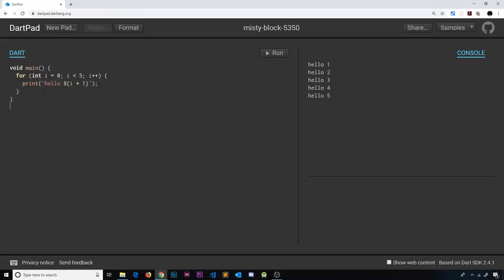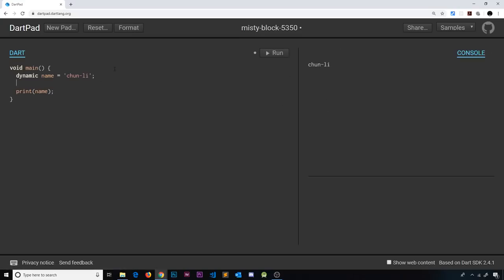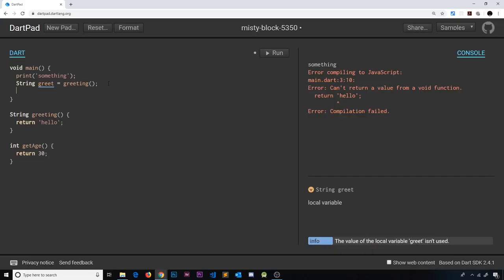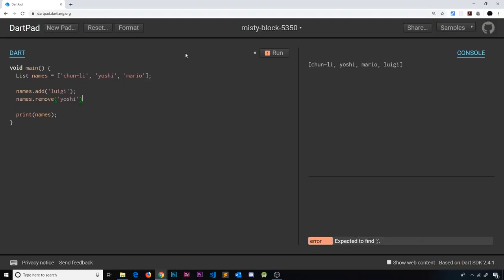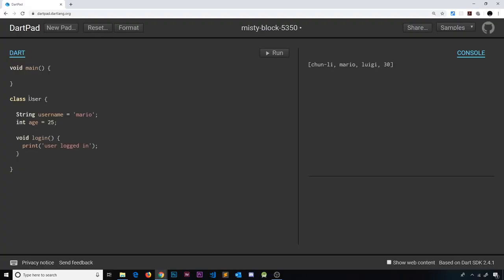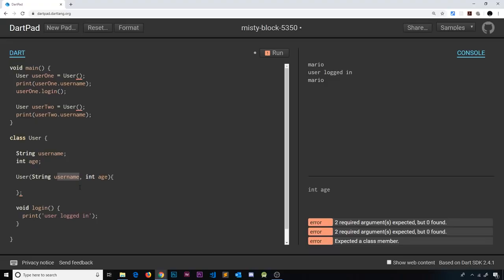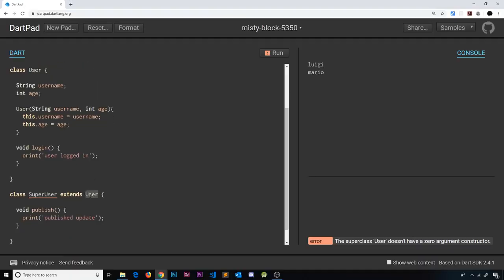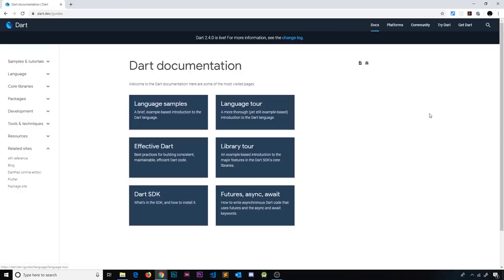Flutter Tutorial 3 Dart Primer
Flutter Tutorial for Beginners #3 - Dart Primer